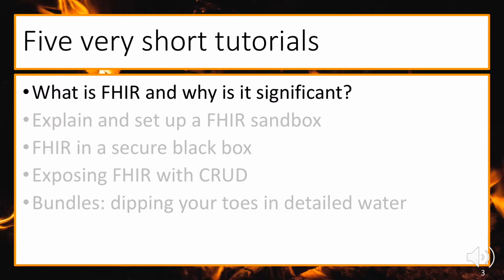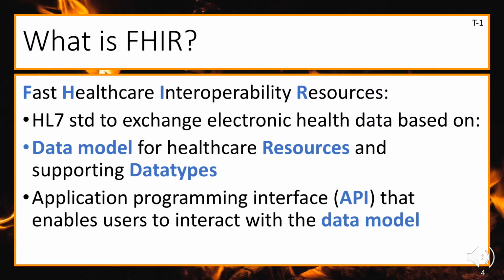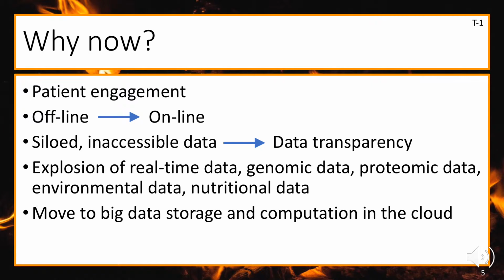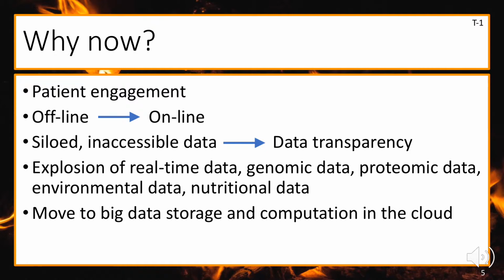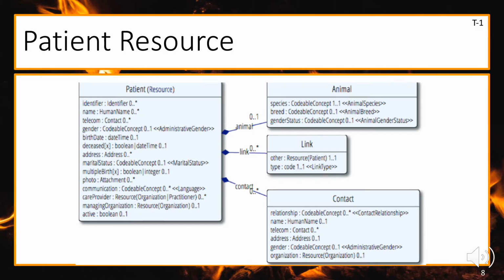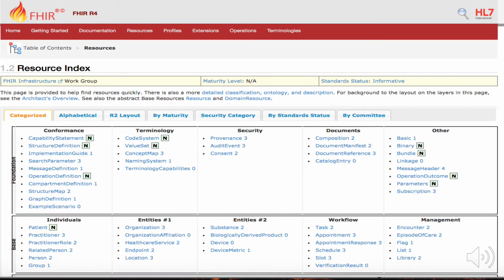Heller Stretch4 Tutorial 1